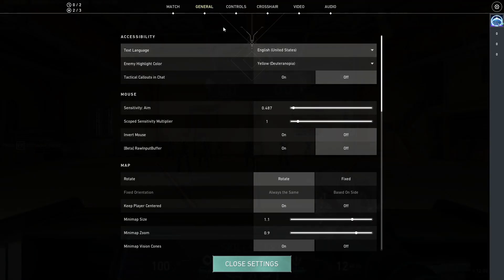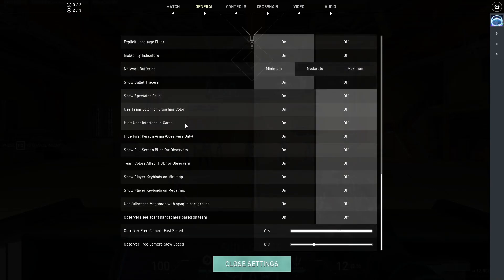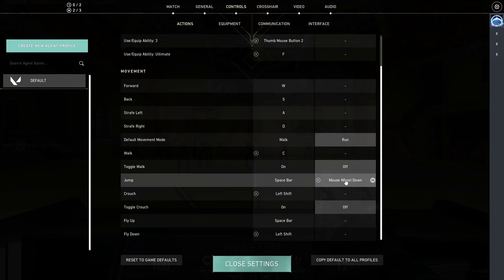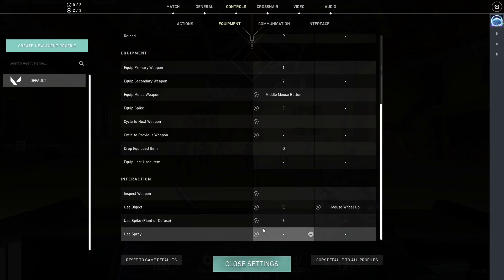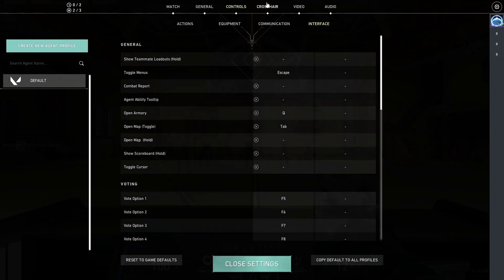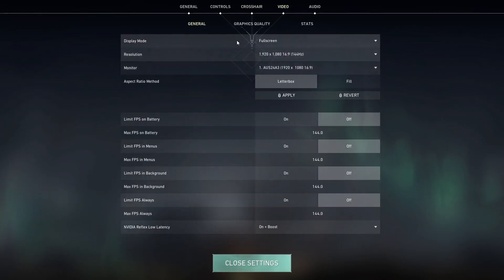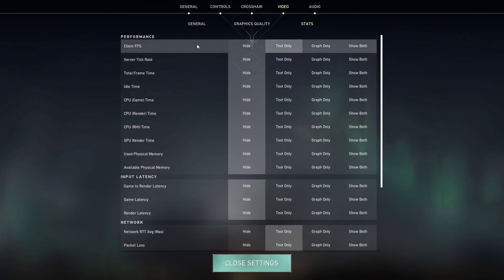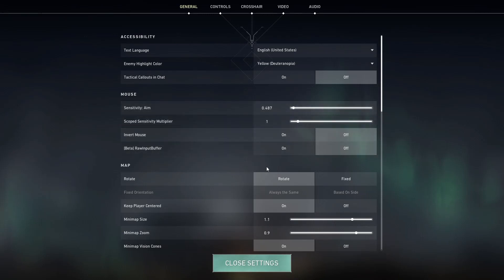My Updated Settings For Valorant | Miguel Perez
Outsiders Discord: Coming Soon

For High Quality Gamer Jerseys, Tees, And Accessories. Check Out Noname Nerd.